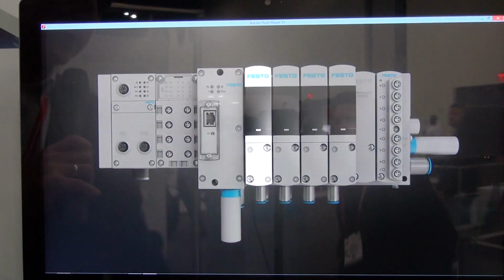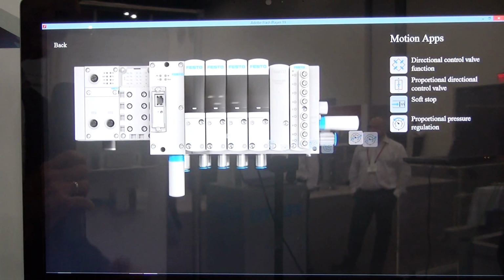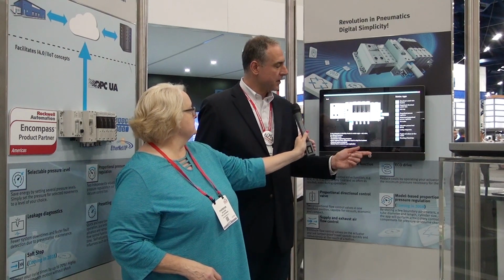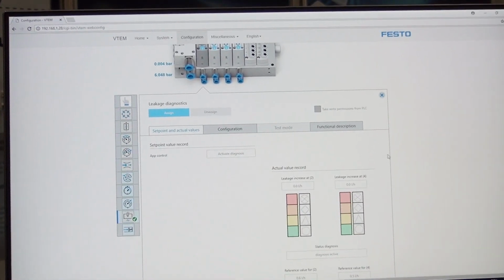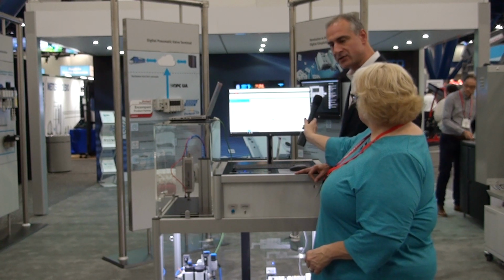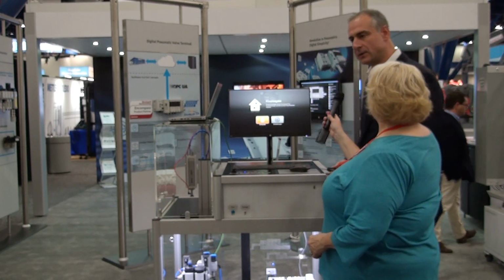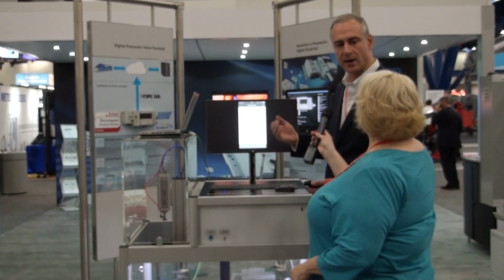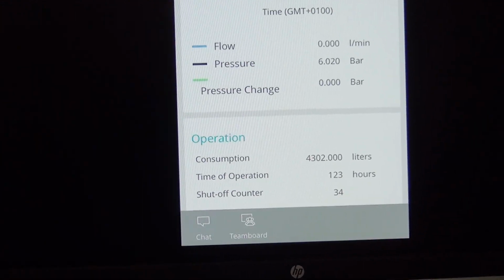2017 Automation Fair Event: Festo Corp.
Frank Latino from Festo Corp. demonstrates its VTEM digital pneumatic valve terminal with IIoT capabilities and an integrated pressure sensor for strong, proportional pneumatic control. Festo’s IIoT efforts include a software app with several modules that work in conjunction with Rockwell Automation FactoryTalk Analytics for Devices and TeamONE mobile app connectivity for real-time monitoring of devices and operations.